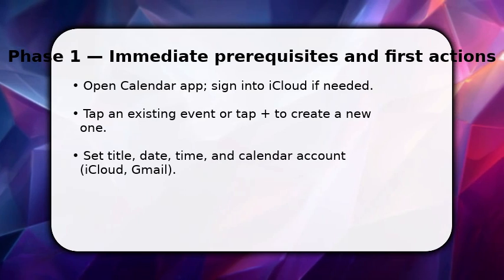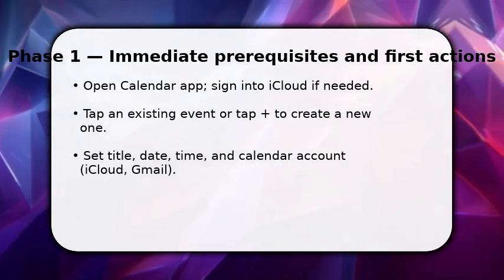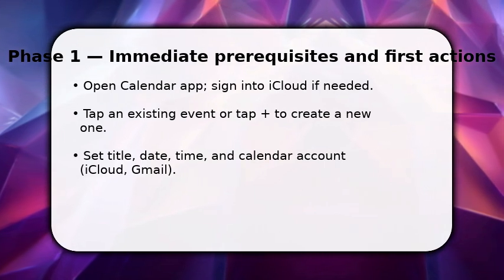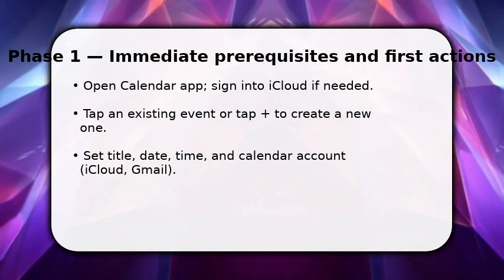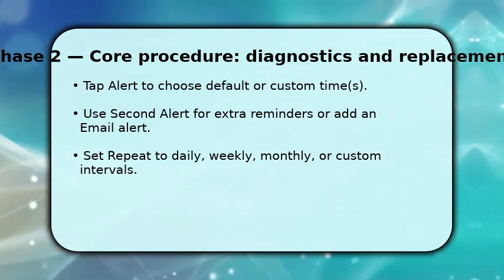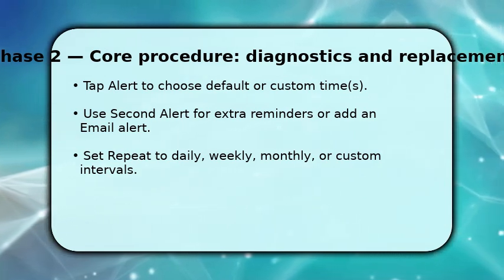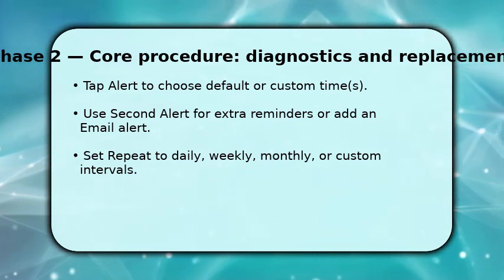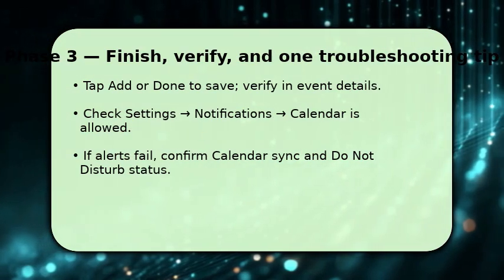How to Set Iphone Calendar Alerts - Step by Step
How to Set Iphone Calendar Alerts - Step by Step | 🔒 Surfshark VPN Deal — Stay private and secure. $1.99/mo + 3 Months Free ▸

Learn the step-by extricate process of setting calendar alerts on your iPhone with our comprehensive guide. From accessing settings to customizing reminders, discover how you can manage time effectively and never miss an important event.

iPhone, calendar alerts, how to set, step by step, accessing settings, customize reminders, manage time, important events